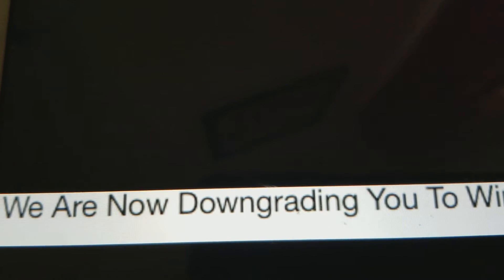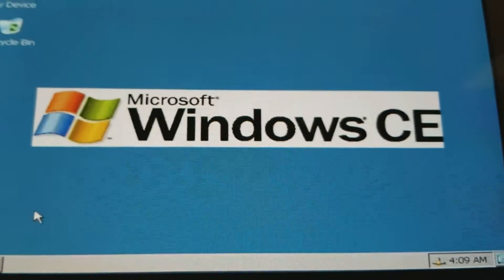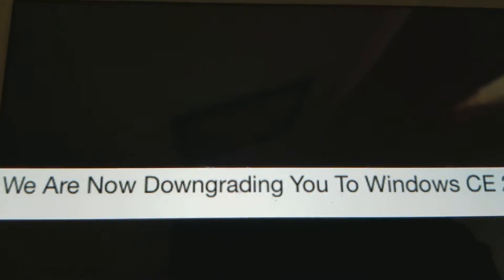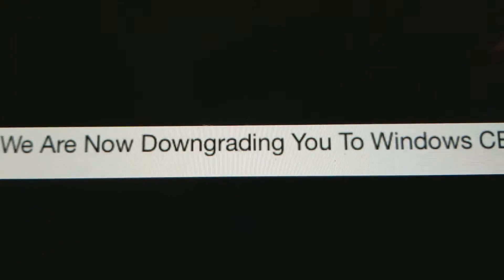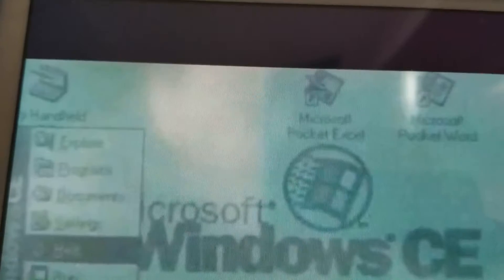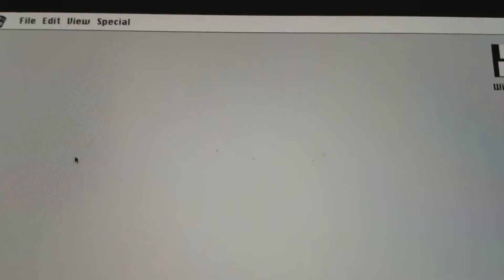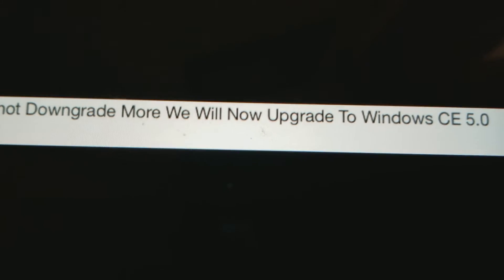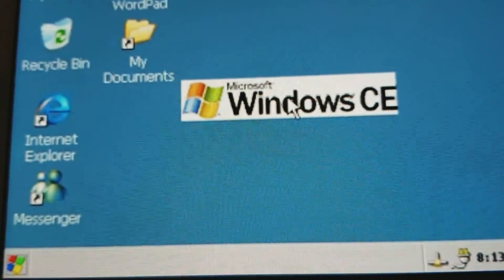My WinPad Is Downgrading!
Windows CE